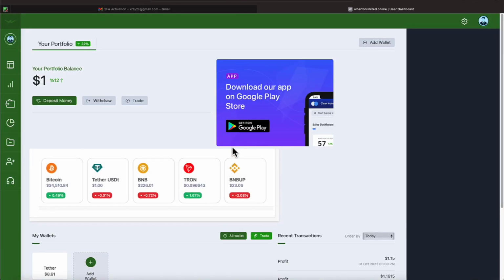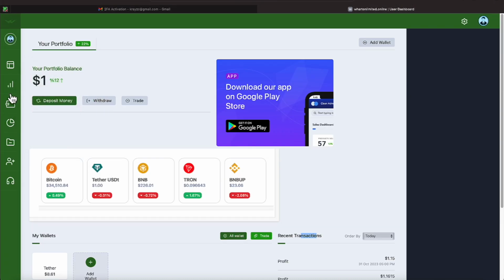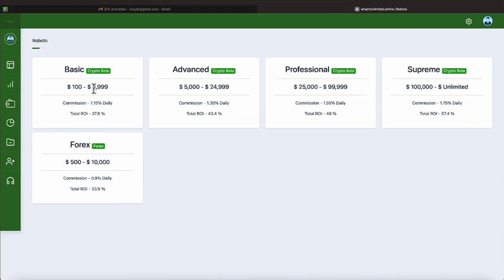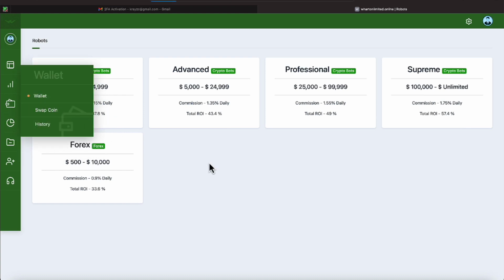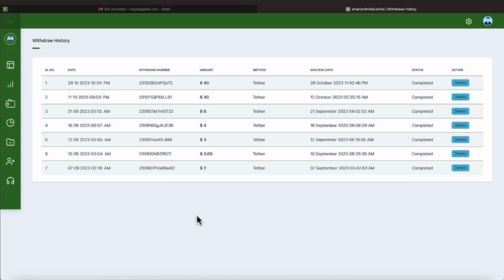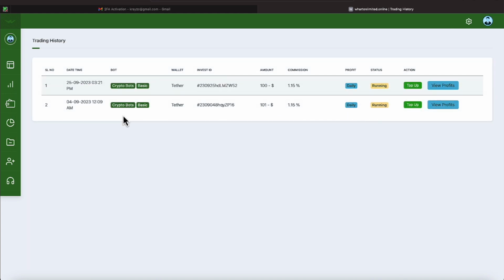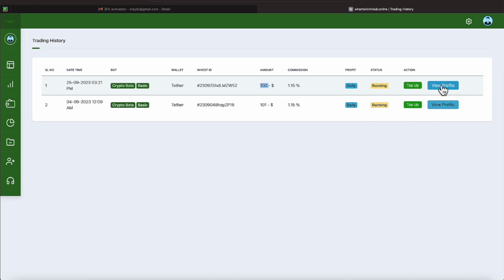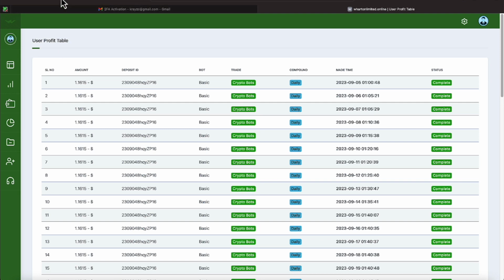WHARTON PASSIVE DAILY INCOME MAKER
•          25% USDT Reward Every Monthly
•          Cancel Anytime